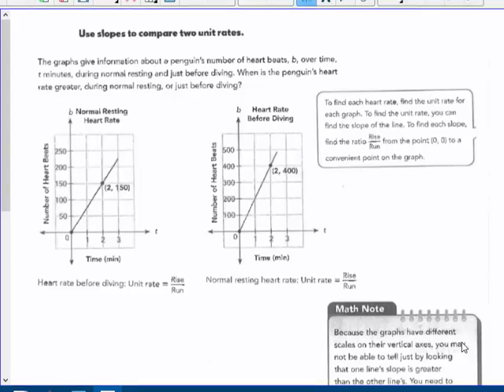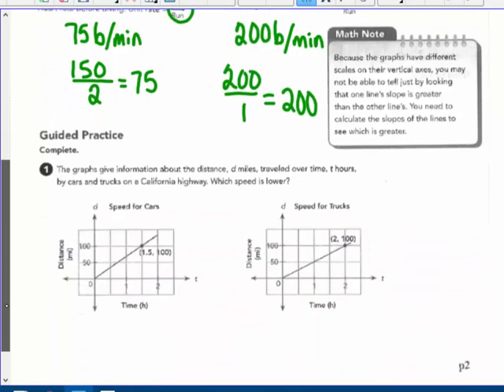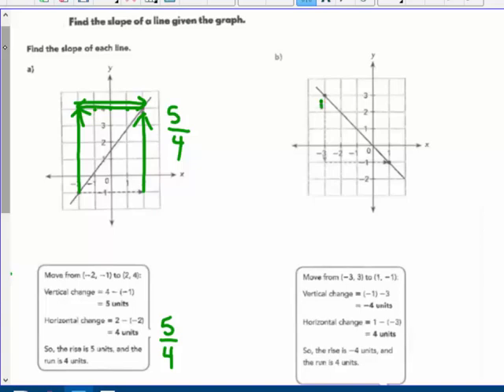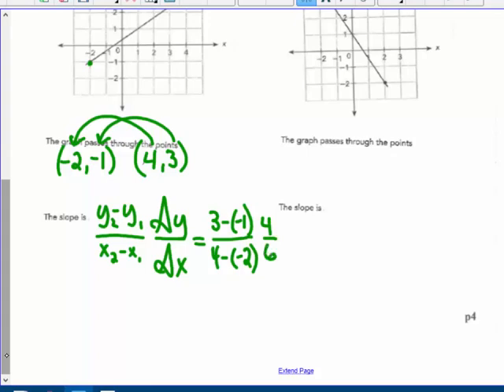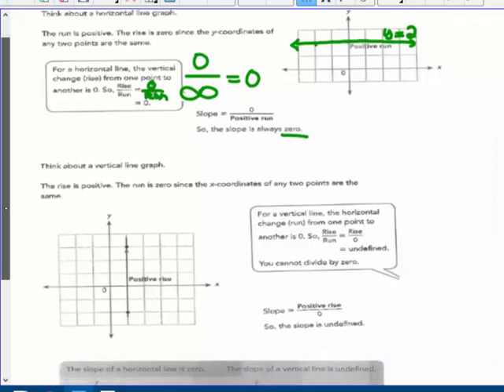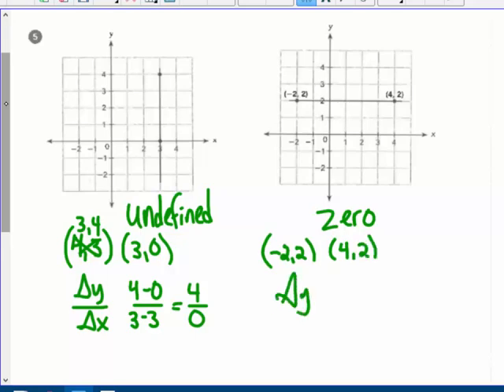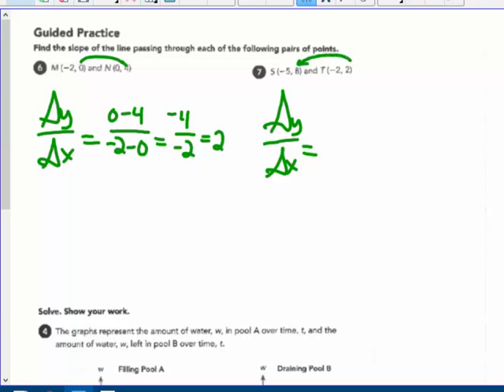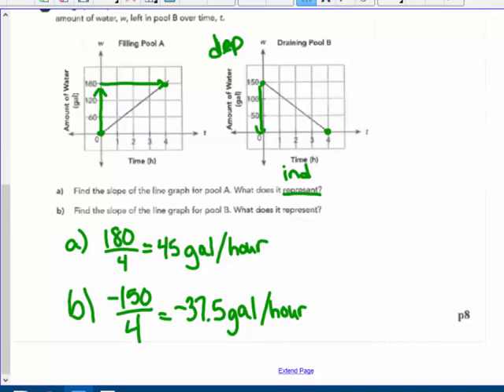Finding slopes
Using graph paper, rise over run, and slope formula, also interpreting slope in real life situations